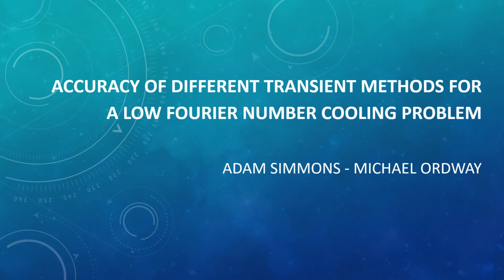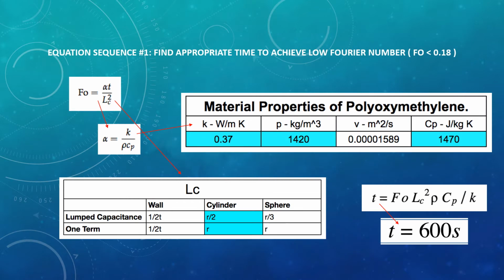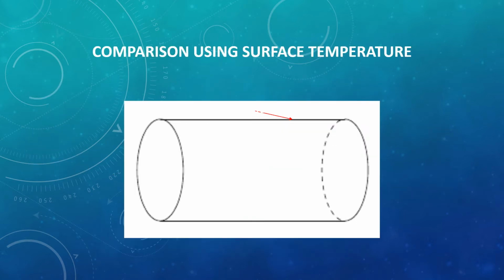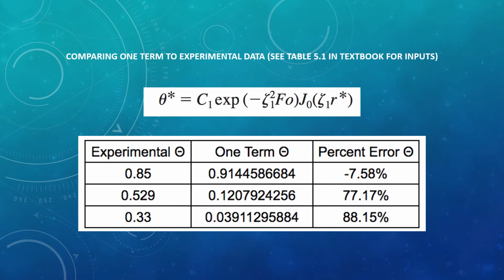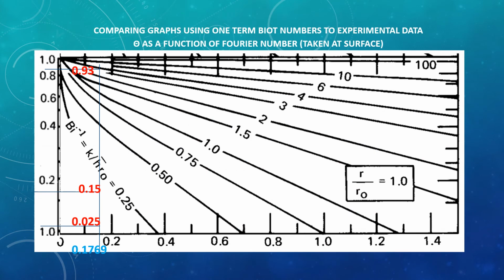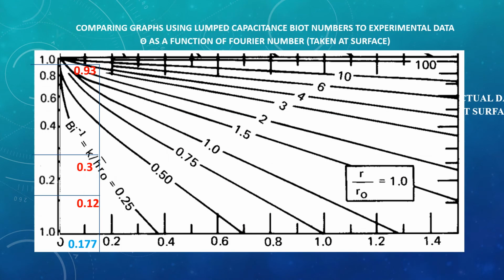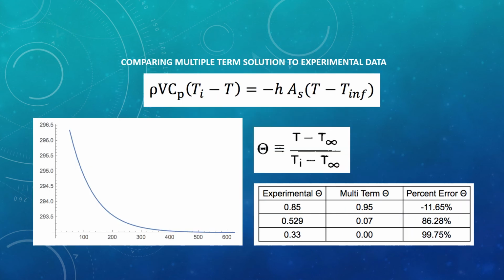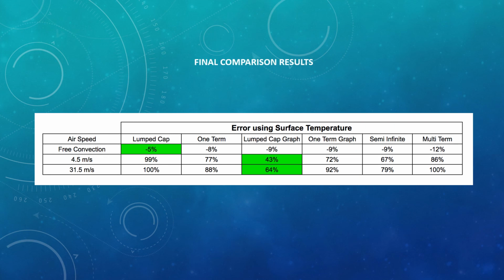HT Project Transient methods for low fourier number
Discussion of good approximations for problems with low fourier numbers.